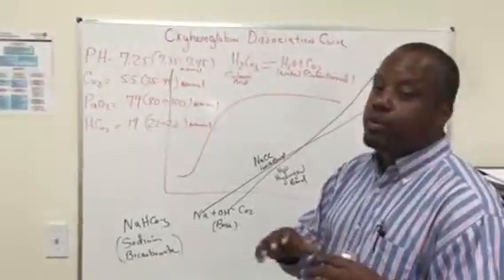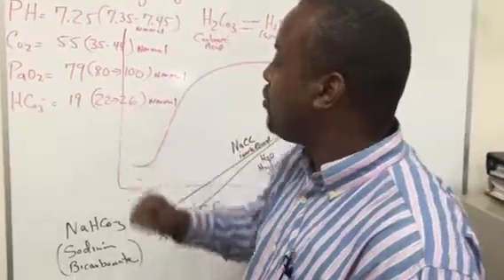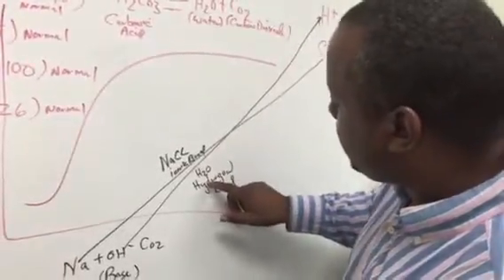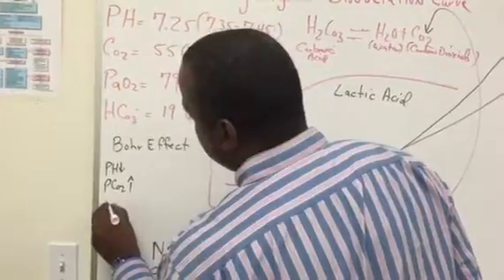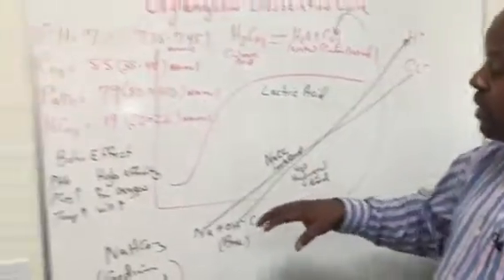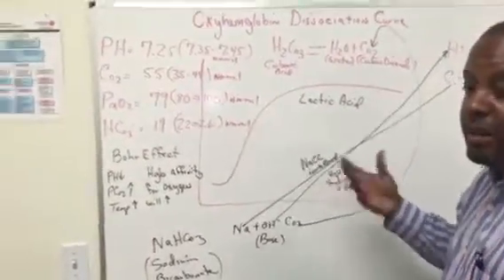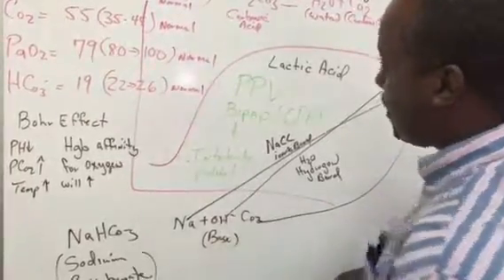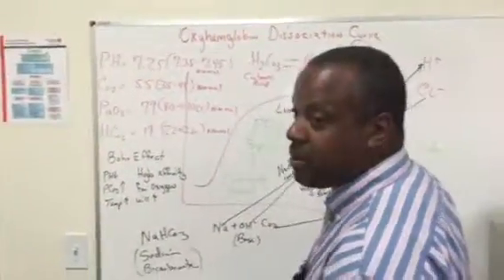Oxyhemoglobin Dissociation Curve